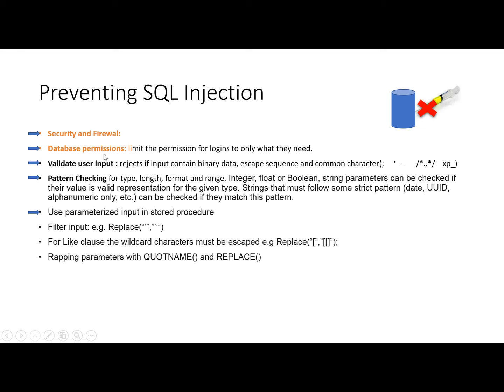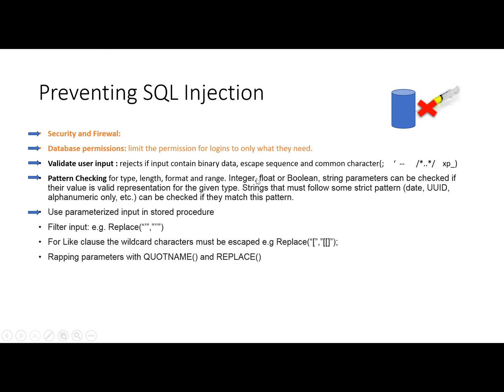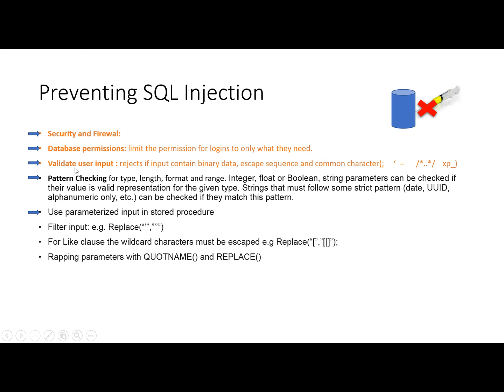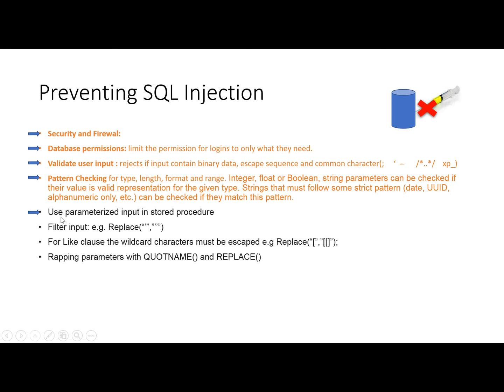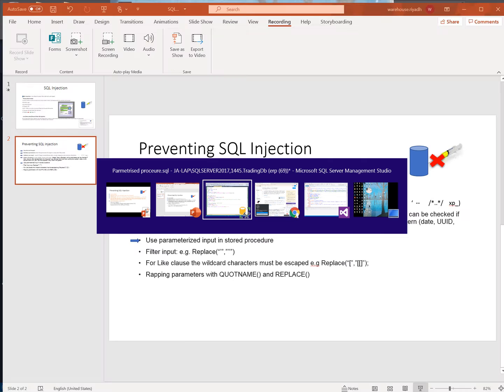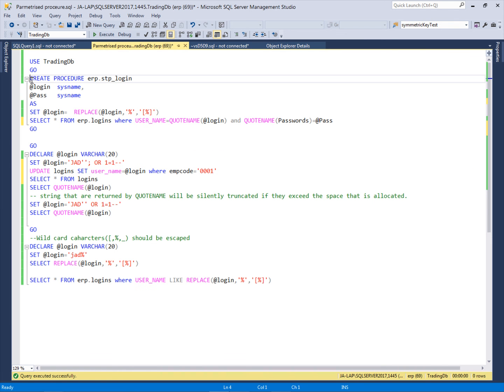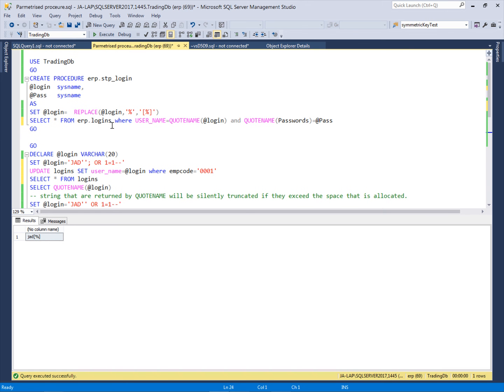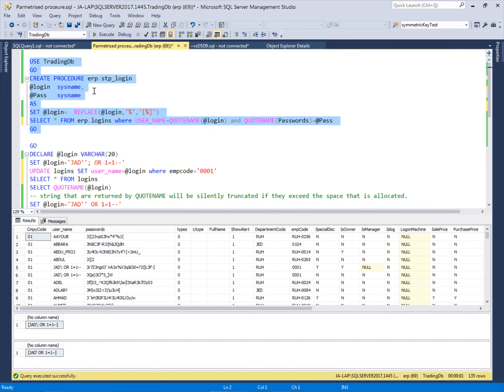SQL Injection- Prevention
Video is about how to prevent from SQL injection